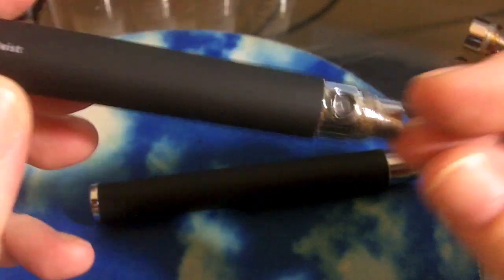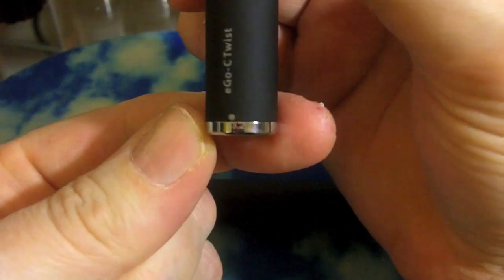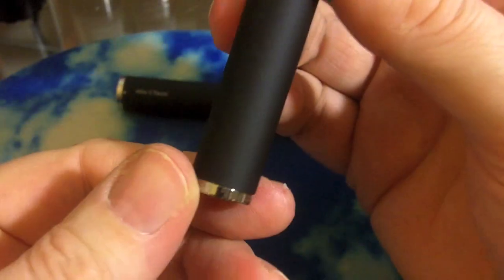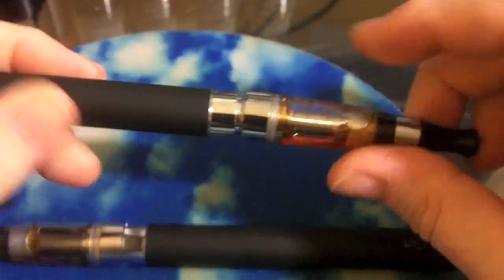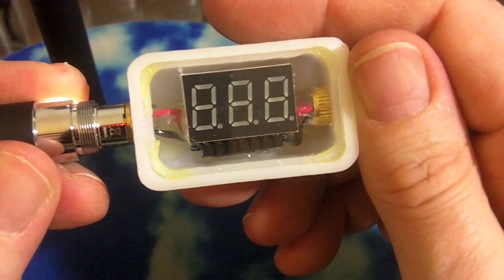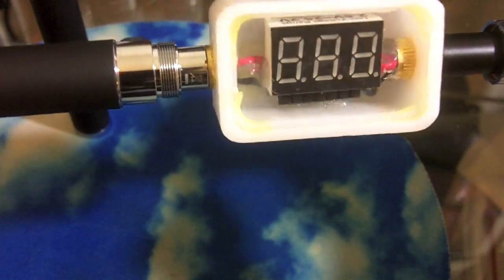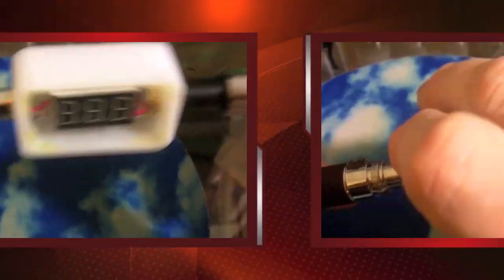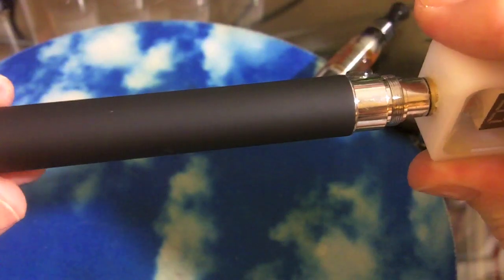Ego-C VV Twist Batteries